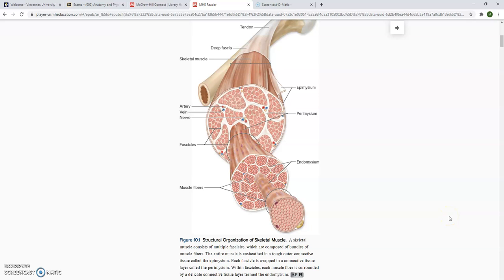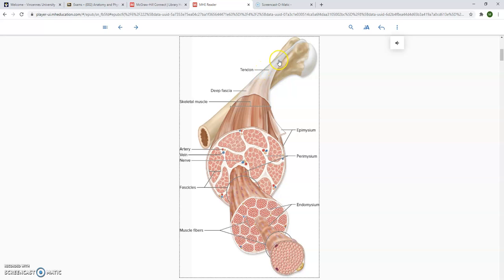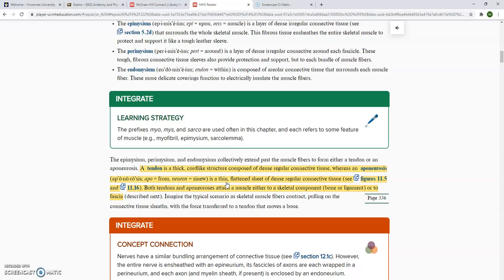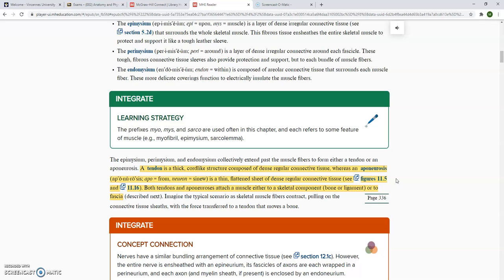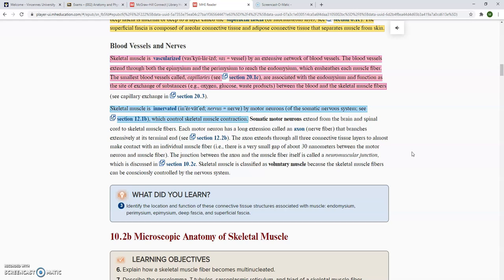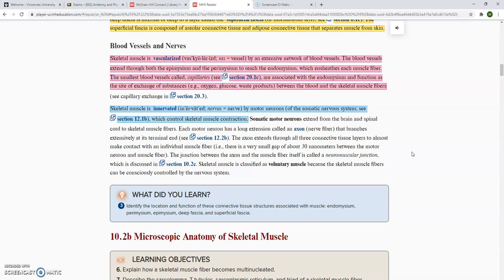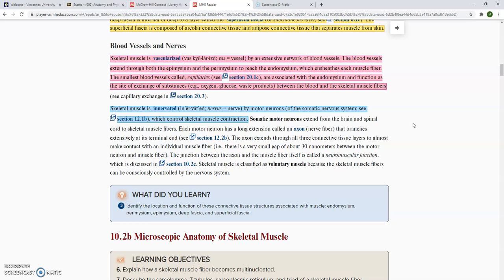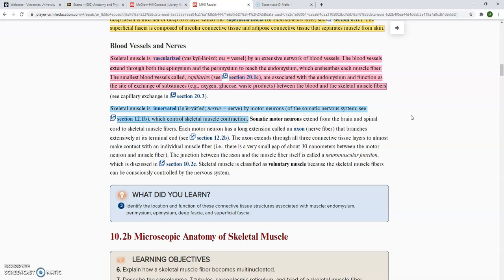Tendon, Aponeurosis, Blood vessels and Nerves